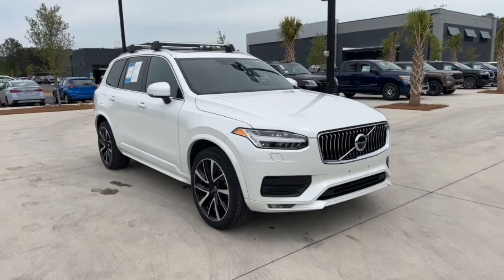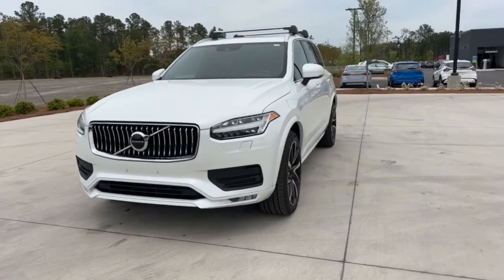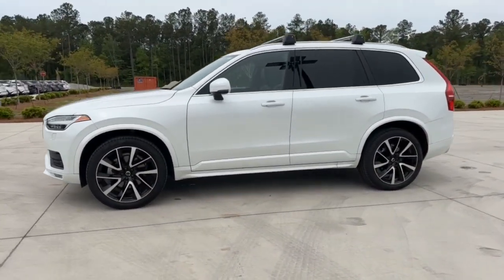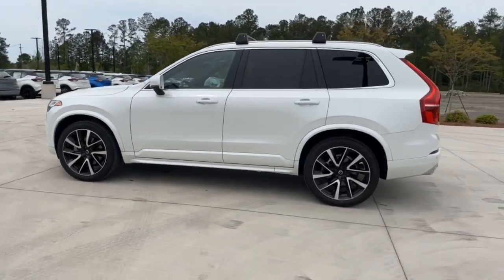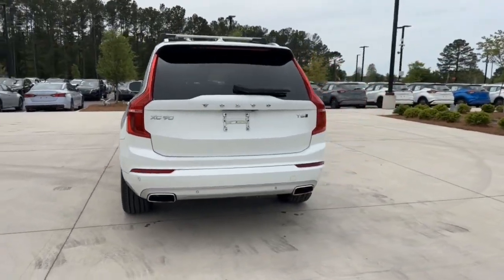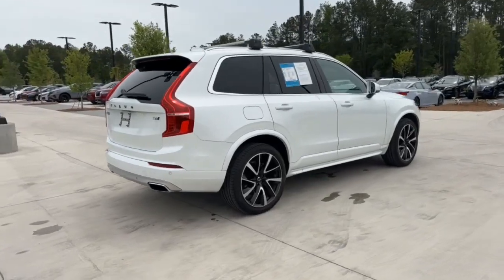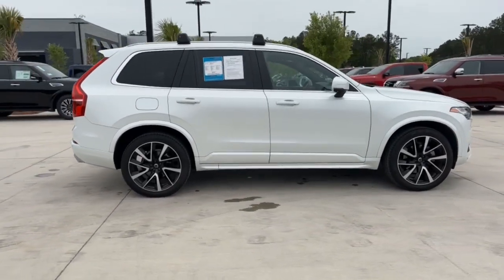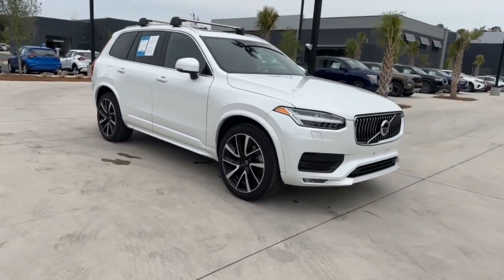2021 Volvo XC90 T6 Momentum SC Summerville, Goose Creek, North Charleston, Charleston, Moncks C...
Pre-Owned 2021 Volvo XC90 T6 Momentum available at Hudson Nissan of Summerville located in 370 Holiday Drive , Summerville, SC, 29483. Servicing the  Summerville, Goose Creek, North Charleston, Charleston, Moncks Corner area.
Please mention the stock TM1745398 when you contact the dealership for this vehicle.

Picture yourself in the  2021  Volvo XC90.  This sleekly styled XC90 delivers peace of mind, powerful performance, and contemporary panache. Make the most of your family adventures in this beautifully designed and built SUV.  These are just some of the great options this vehicle comes with: Apple Carplay®/Android Auto®, Navigation System, Keyless Entry, Moonroof, Back-Up Camera, Power Liftgate, Heated Mirrors, Woodgrain Interior Trim, Satellite Radio, Fog Lamps. Don't miss the chance to drive this beautifully crafted XC90. Our team will give you an outstanding road test experience. Stop in today!